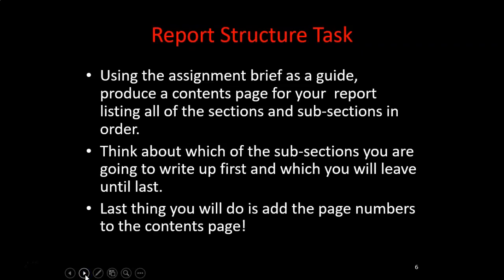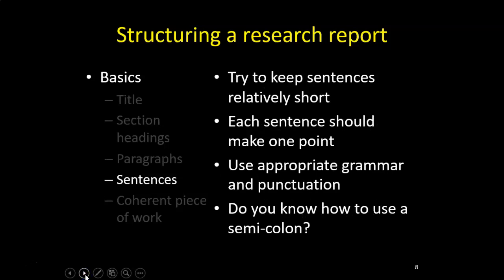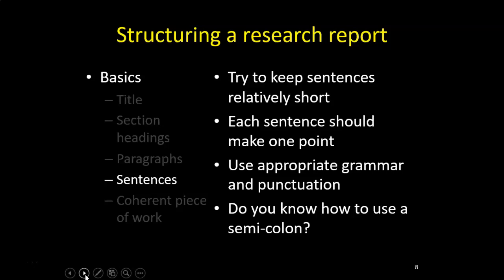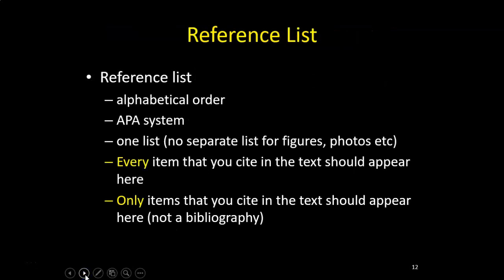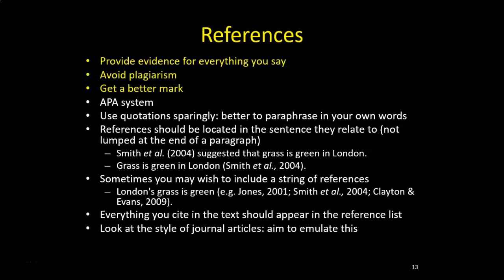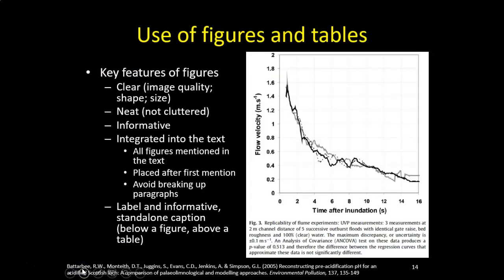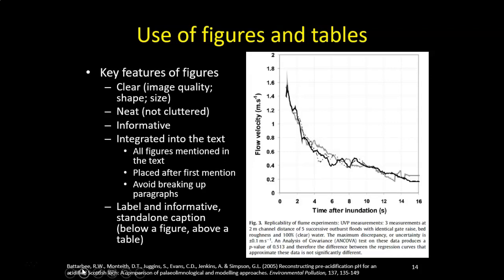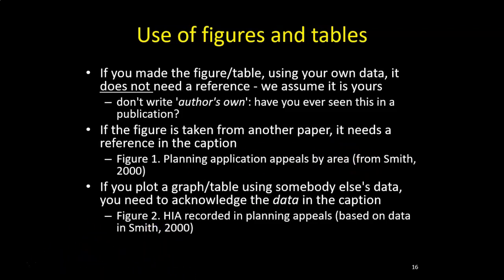Report Writing Tips